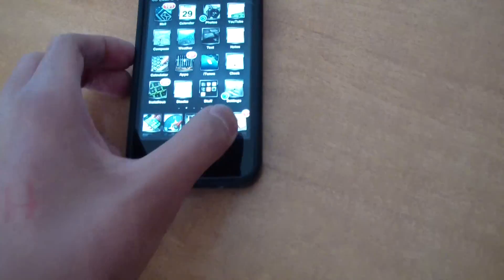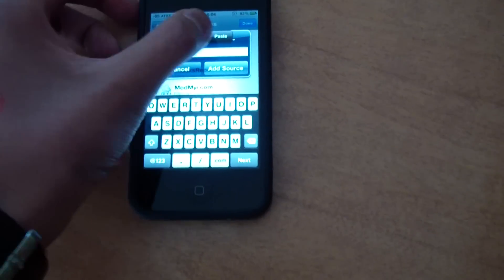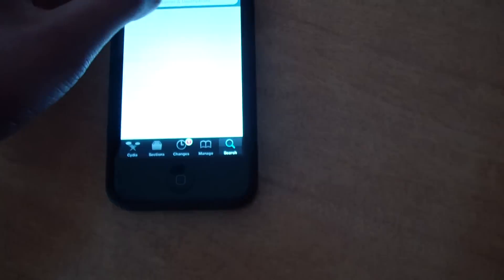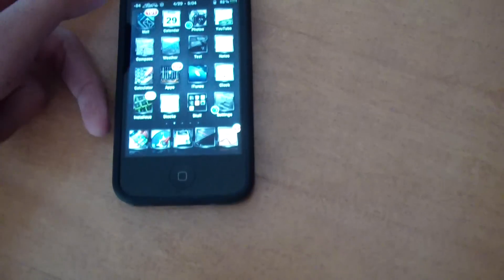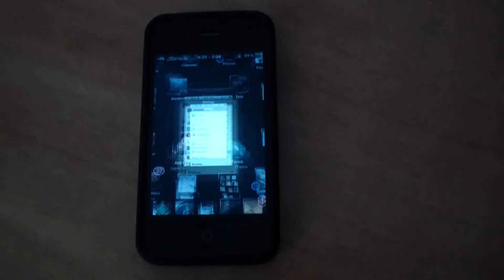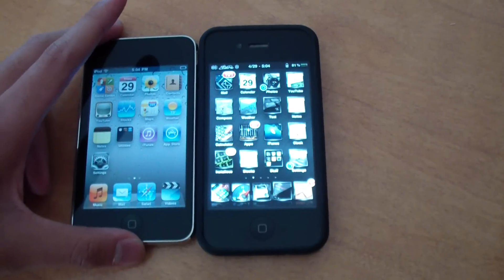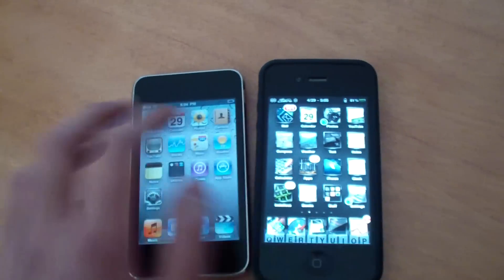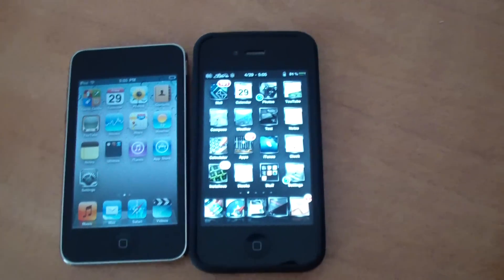Speed Intensifier [FREE] - Speed up your iDevice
How to get Speed Intensifier for free